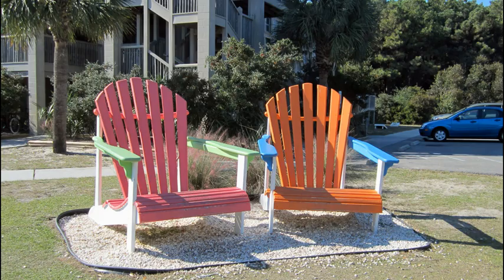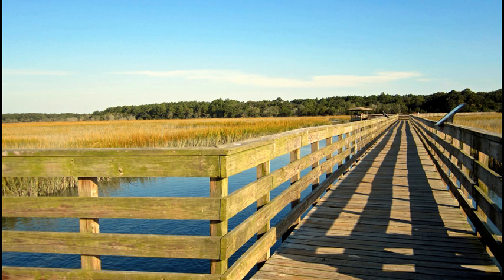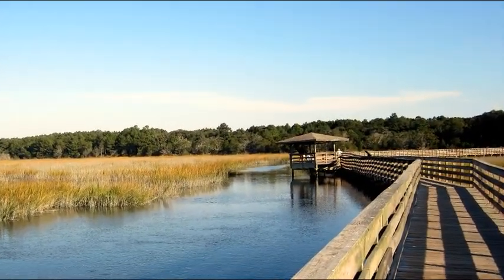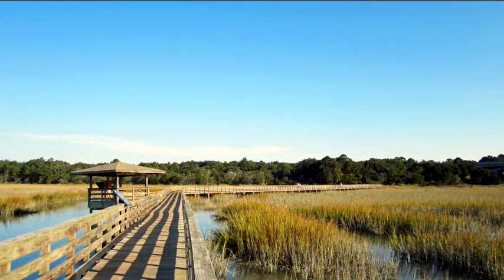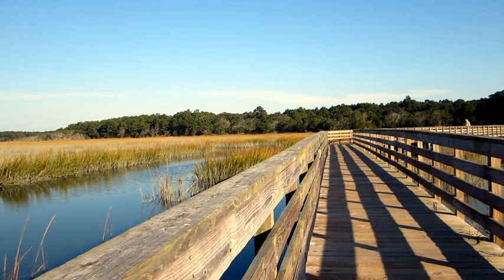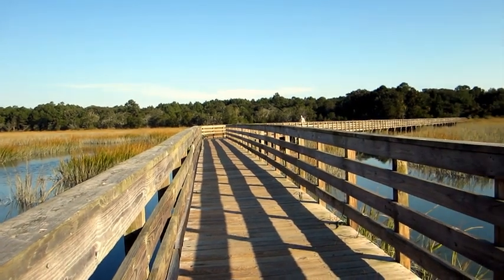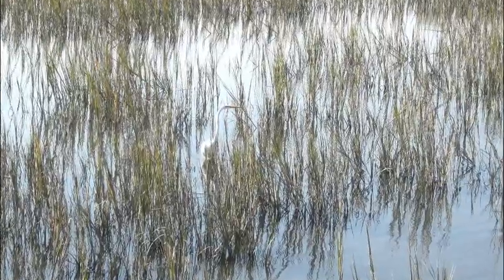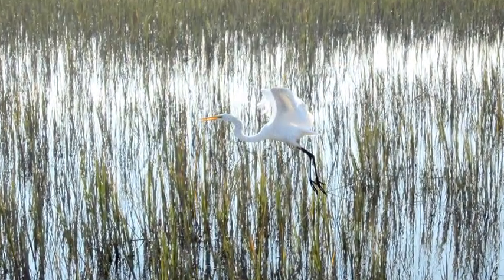Marsh Boardwalk at Huntington Beach State Park South Carolina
Everyone has their favorite feature at Huntington Beach State Park. The Huntington's Atalaya Mansion gets lots of votes. The beautiful Atlantic Ocean beach naturally ranks up there. But for me, the long wooden boardwalk built out over the marsh behind the nature center takes the cake. A remarkable place. Here are a few glimpses of what you'll see when you visit.